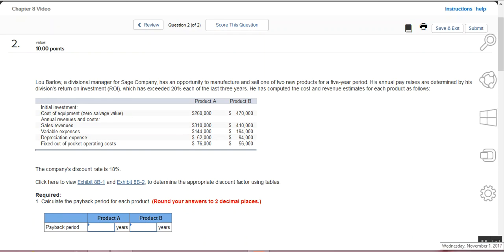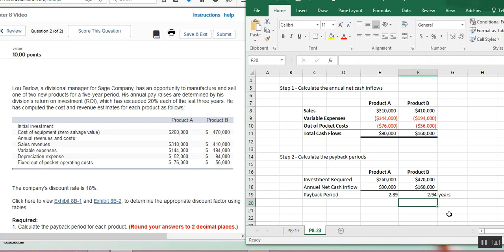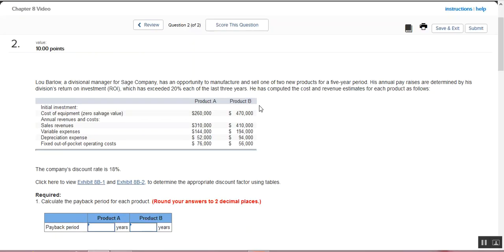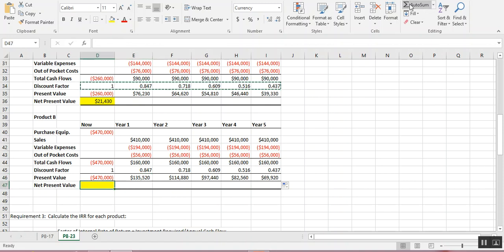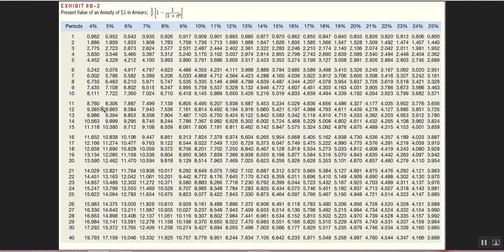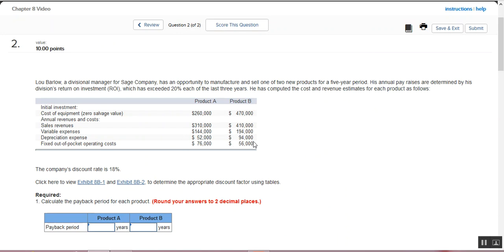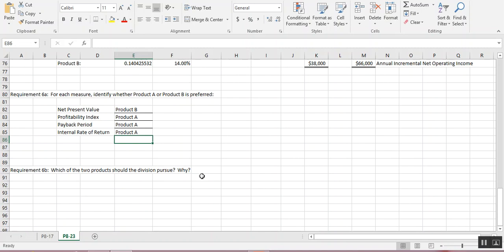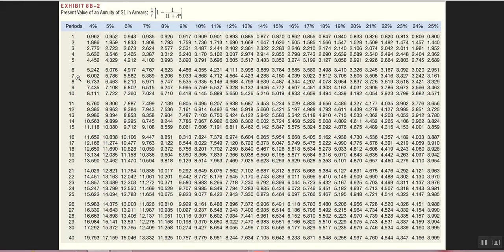WCU ACCT 252 P8-23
This is similar to problem 8-23 on your homework.